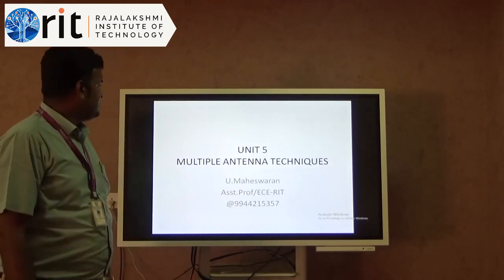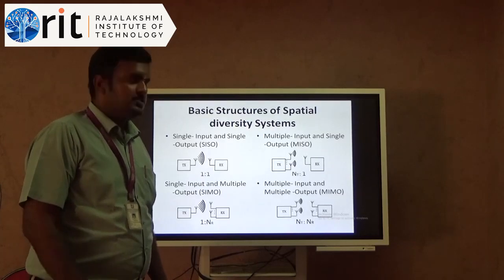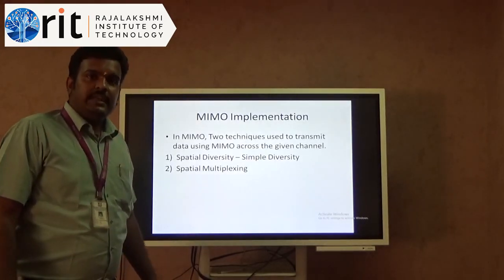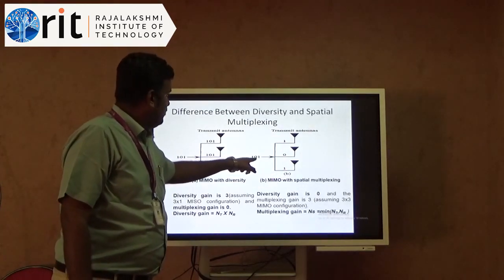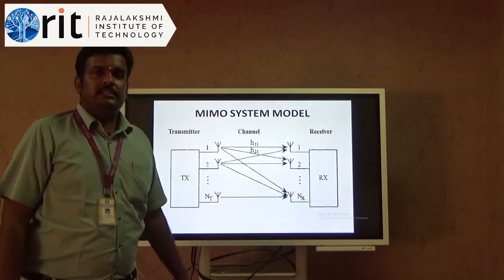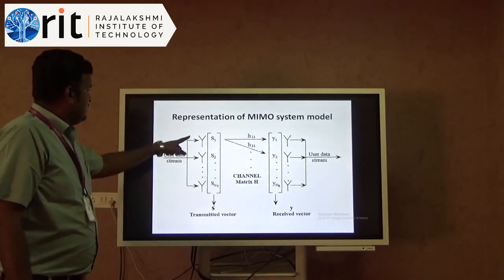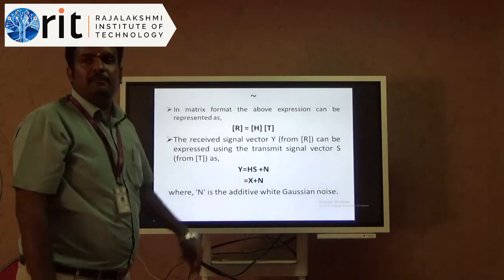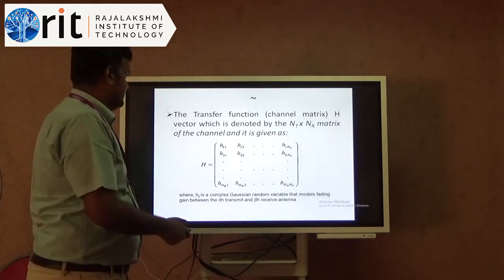EC8652 Wireless Communication Multiple Antenna Techniques